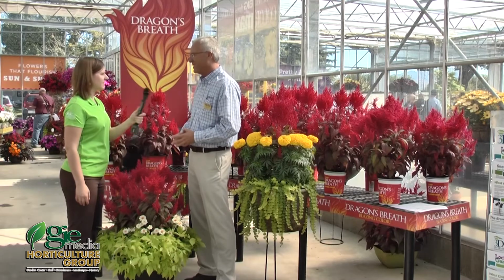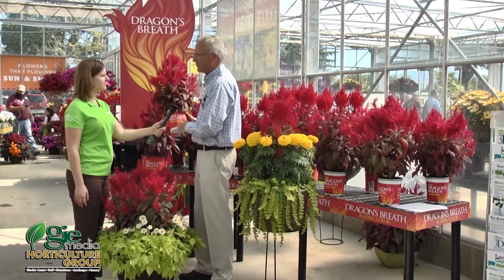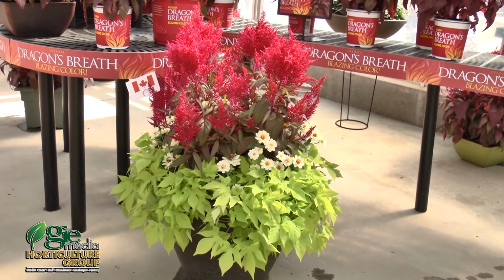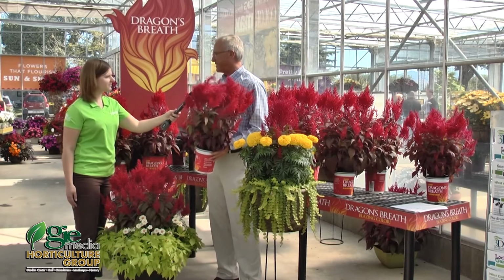NEW! Dragon’s Breath – Features and Benefits